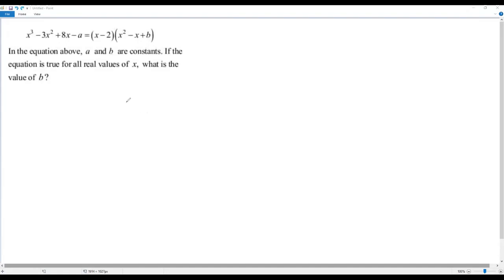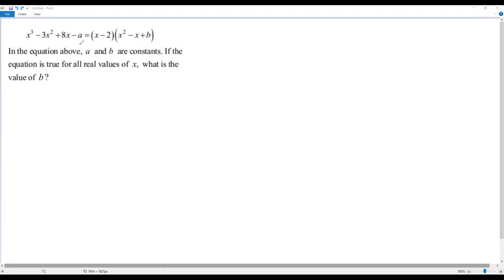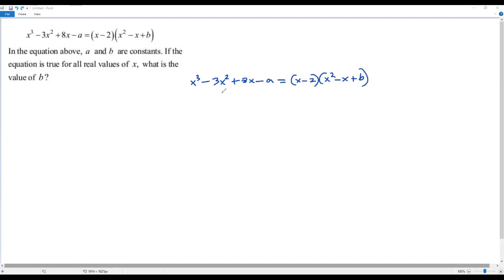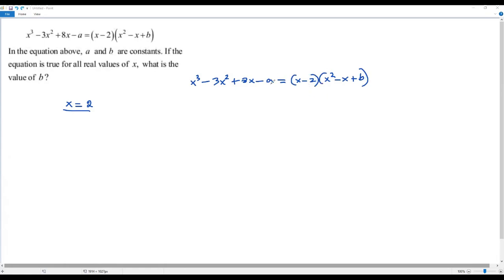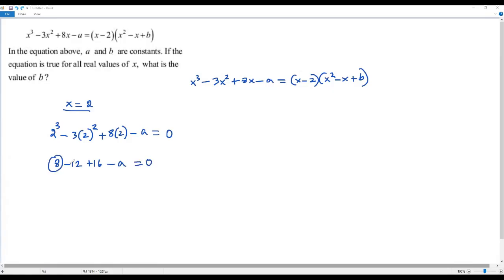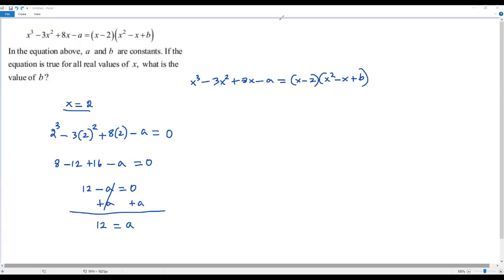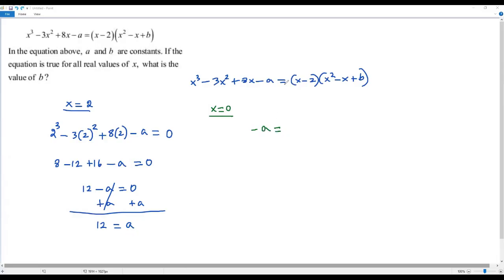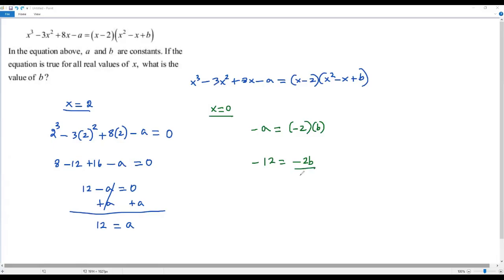SAT Math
x^3 - 3x^2 + 8x – a = (x – 2)(x^2 – x + b)

In the equation above, a and b are constants. If the equation is true for all real values of x, what is the value of b?